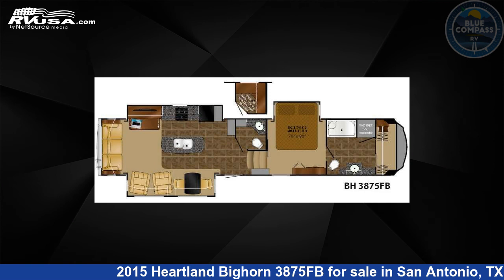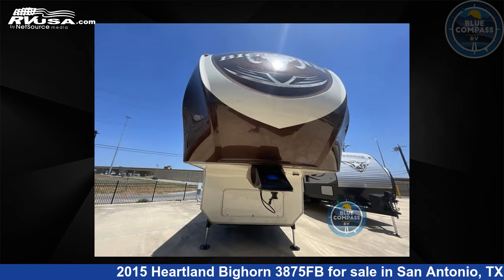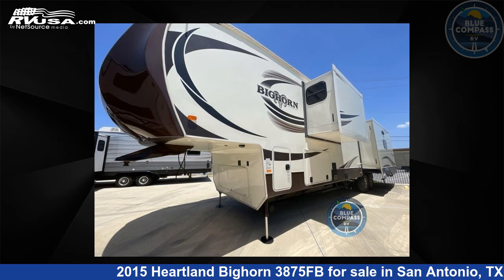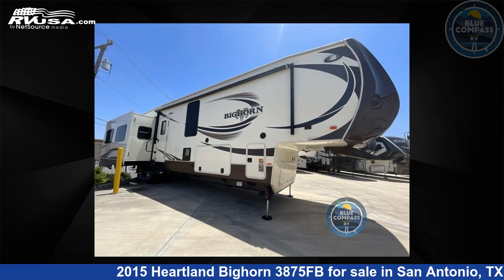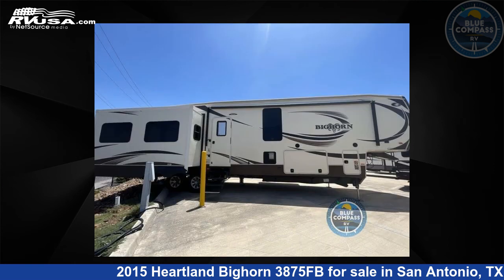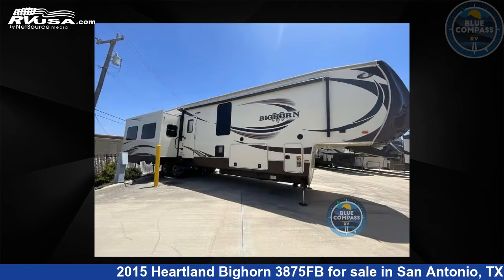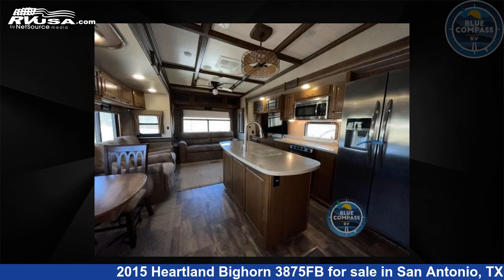Spectacular 2015 Heartland Bighorn Fifth Wheel RV For Sale in San Antonio, TX | RVUSA.com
This 2015 Heartland Bighorn 3875FB is a Fifth Wheel RV. It is located in San Antonio, TX 78227 and is offered for sale by Blue Compass RV - San Antonio, TX. This Used Heartland Is 41' 0" in length and features 3 slideouts, sleeps 4, Slideout, and 73 gal fresh water capacity. The floorplan layout of this Fifth Wheel features Bath and a Half, Front Bath, Kitchen Island, Rear Living Area.